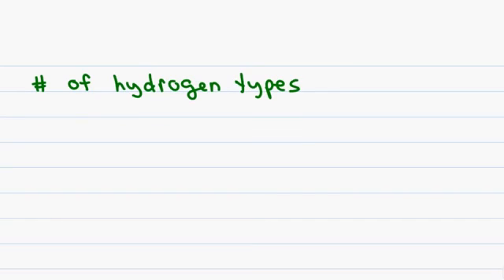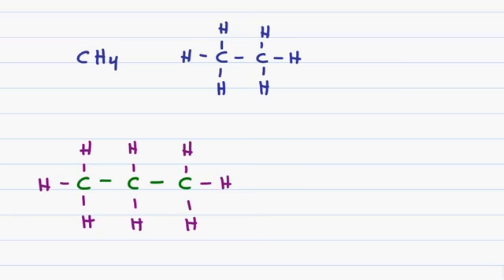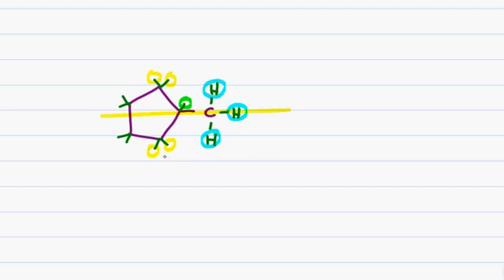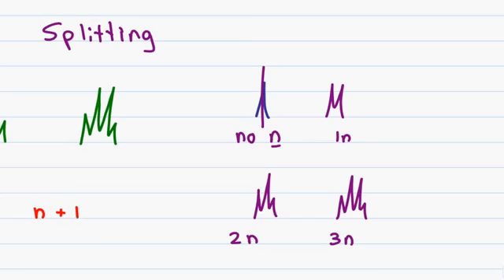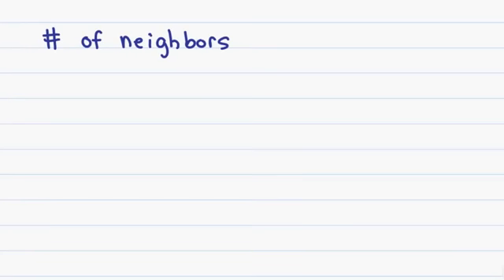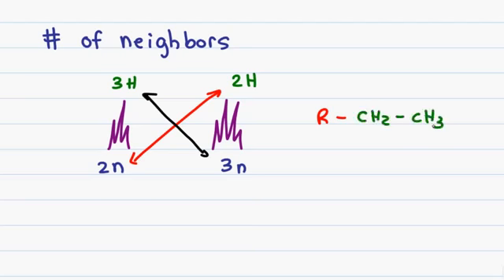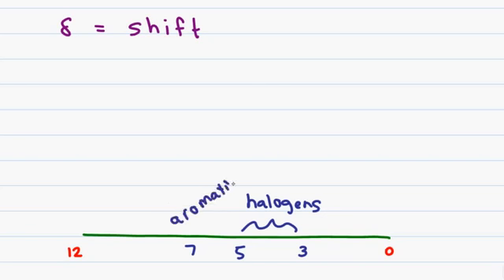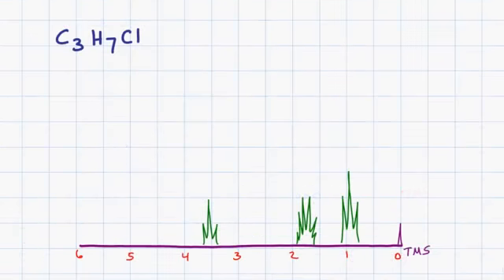Proton NMR How To Analyze The Peaks Of H NMR Spectroscopy by Tomhex McHabesha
this video analzes the peaks of NMR spectroscopy